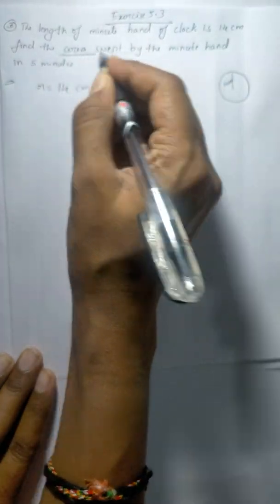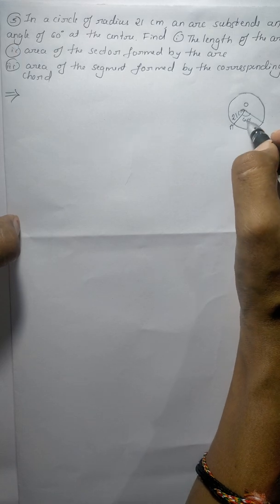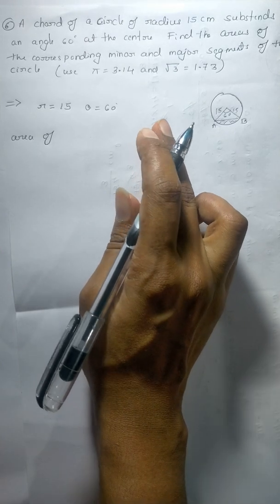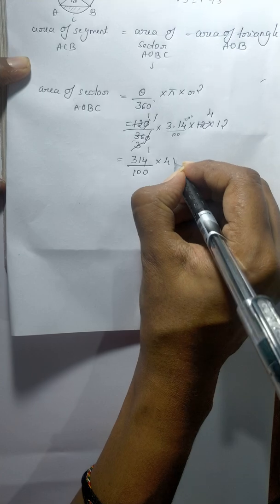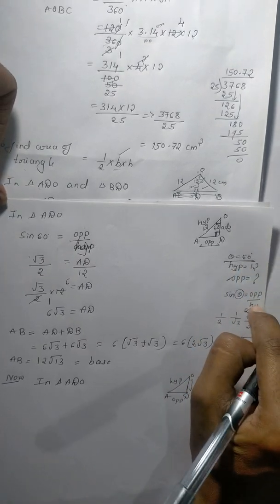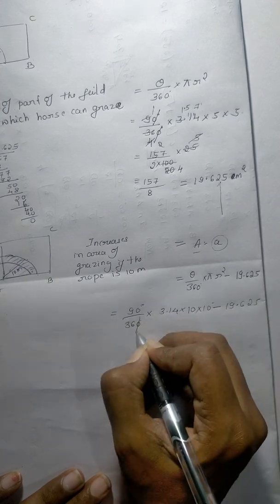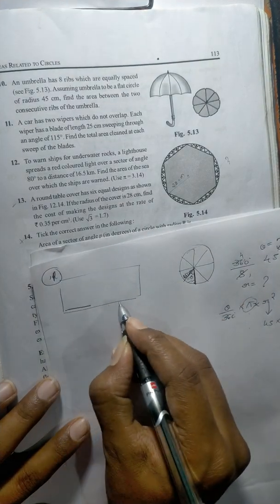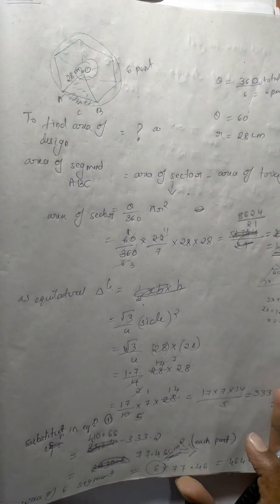exercise 5.2 question number 3 to ...till end